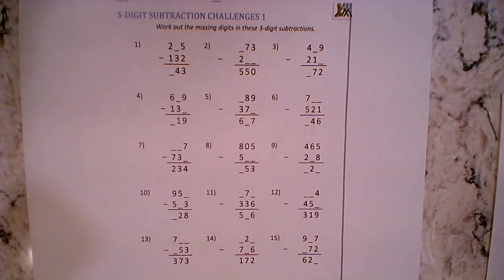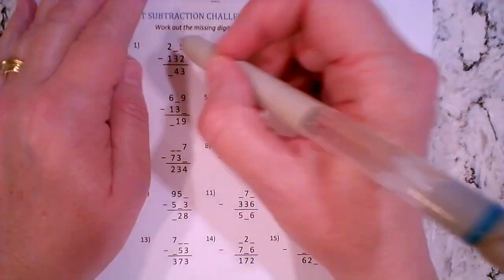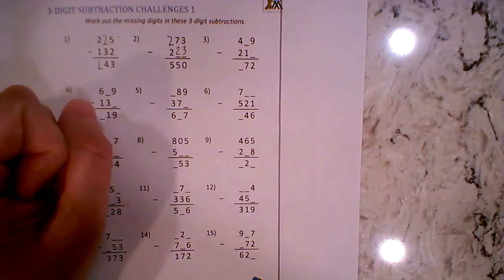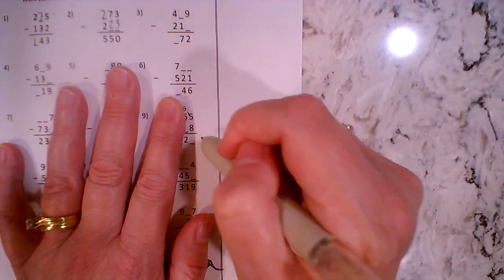RightStart Math: Missing Digits in Subtraction